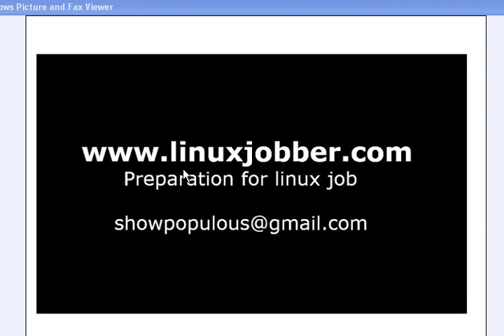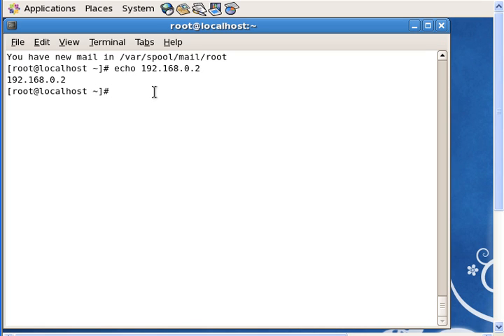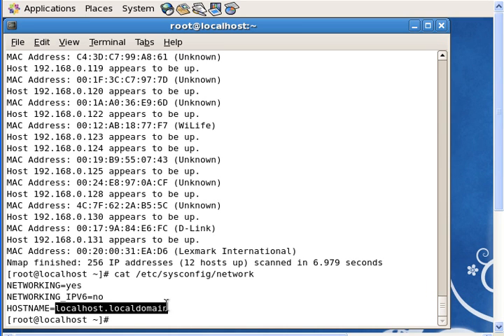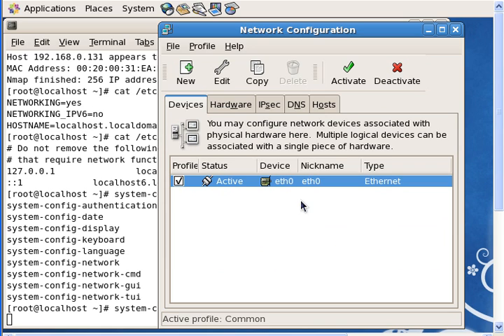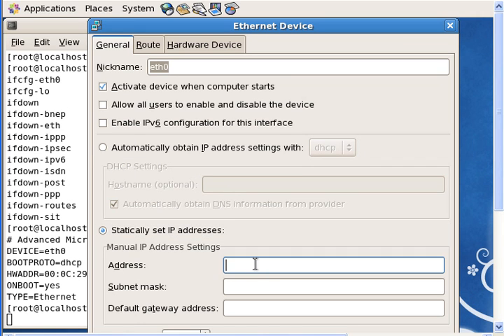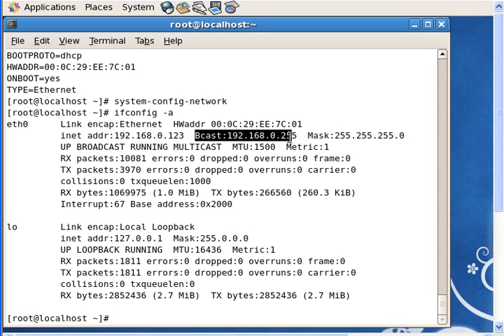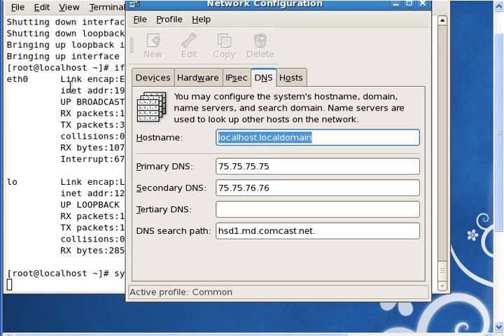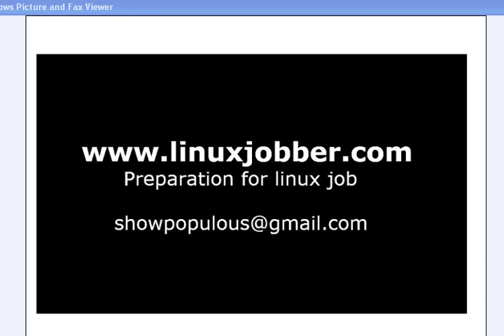RHCSA EXAM:answers to question 7 (Changing Hostname and IP address)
Networking and computer information questions are important for all linux interviews as well as the Redhat Certified System Administrators Exam. This is a very simple task for easy points and should be carefully learned to avoid making common mistakes.